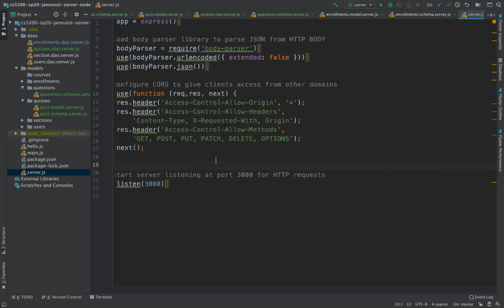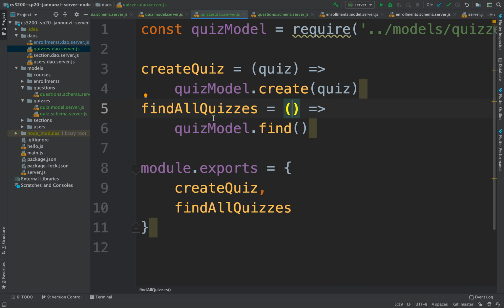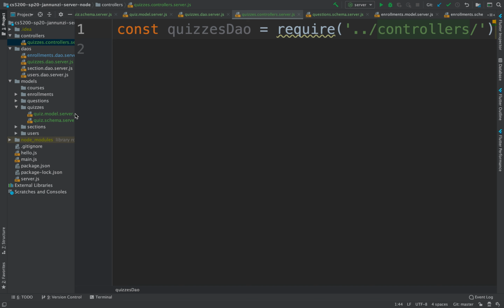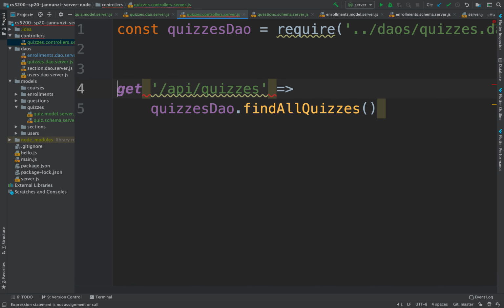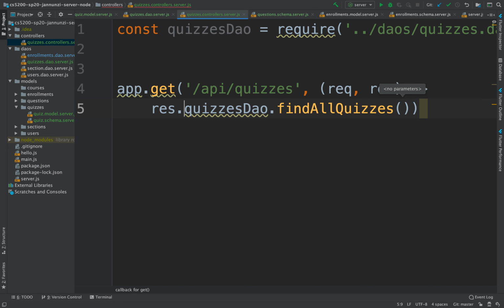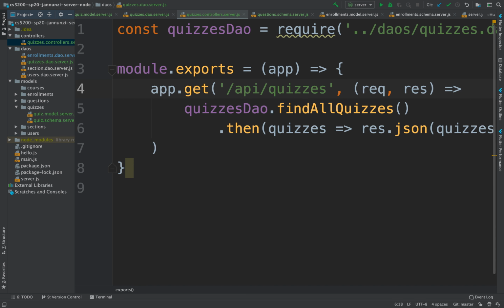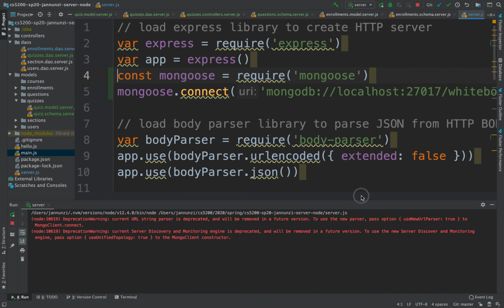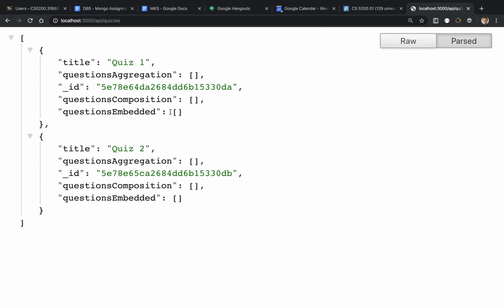Expositing a MongoDB data model with Node JS express cs5200 sp20 12106